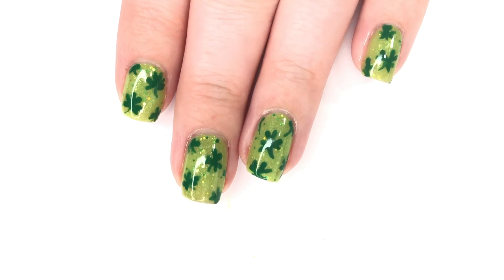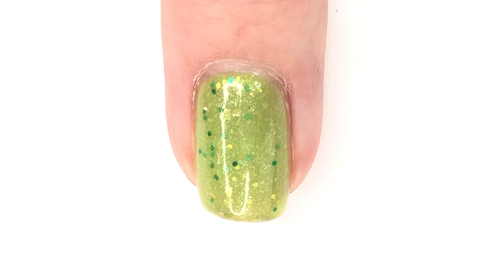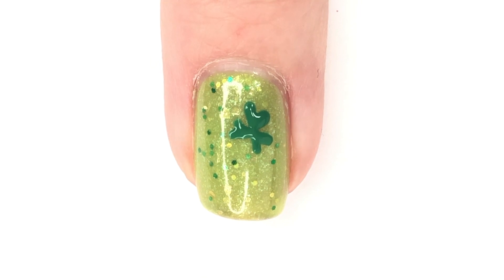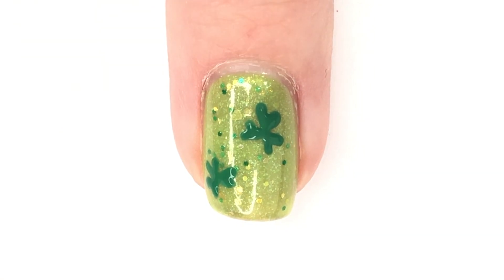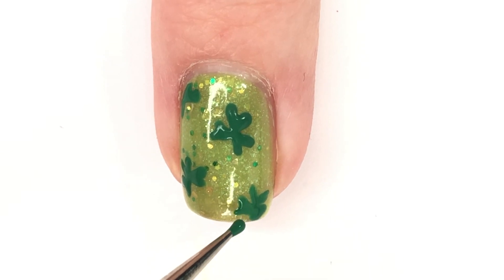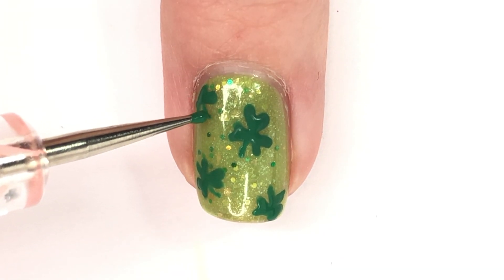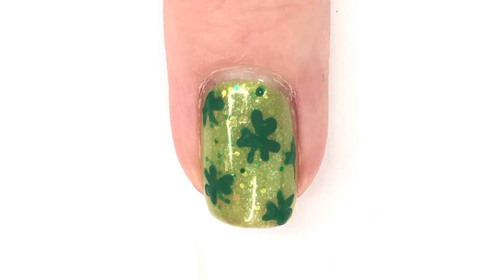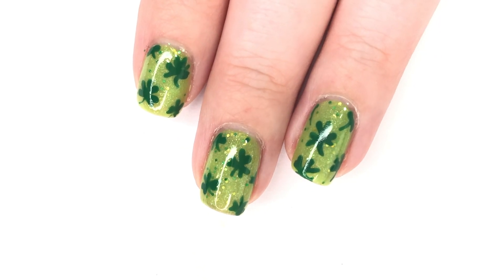Shamrock Nails Using Only a Dotting Tool | 25 Sweetpeas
Super Easy Shamrocks! (Watch in HD)

Want to know how to create a cute clover on your nails for St Patricks Day with only a dotting tool! Here is how I made it work!

Dotting Tool

Youtube Library